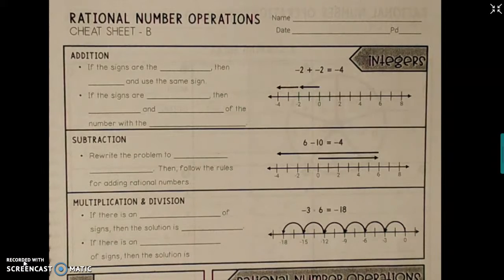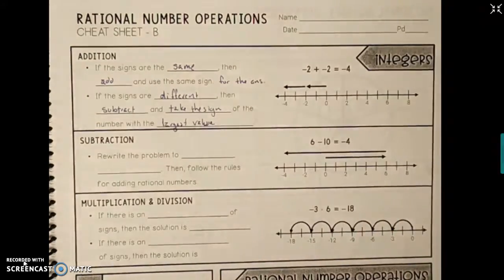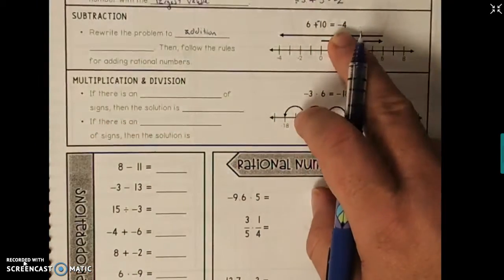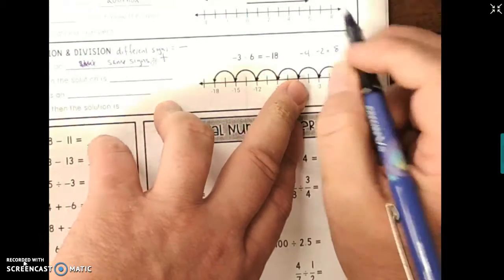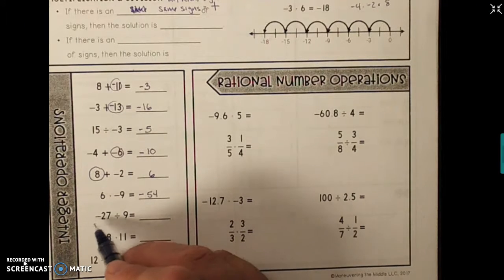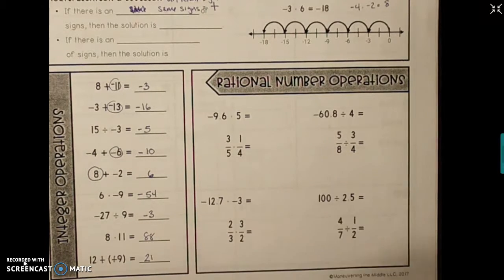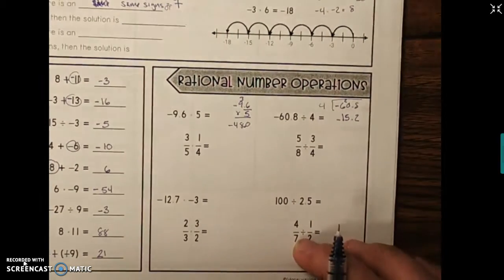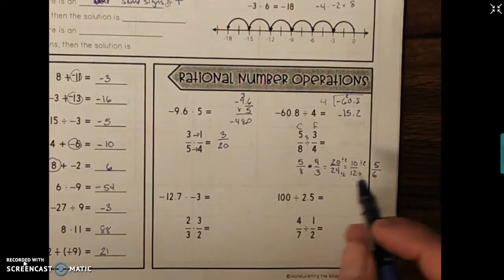Rat # Operations cheat sheet